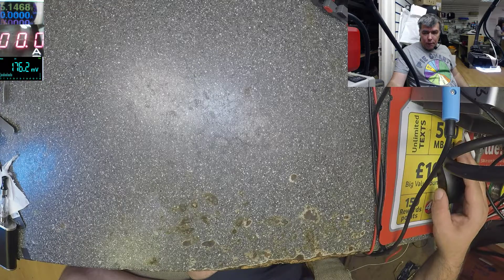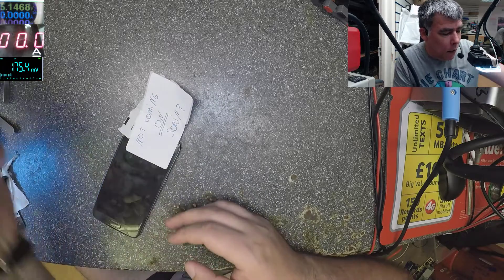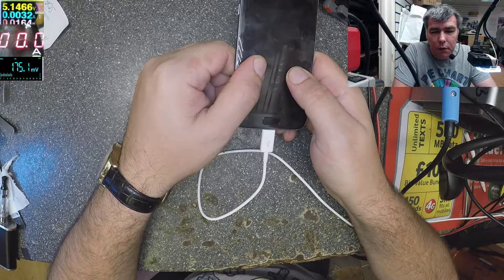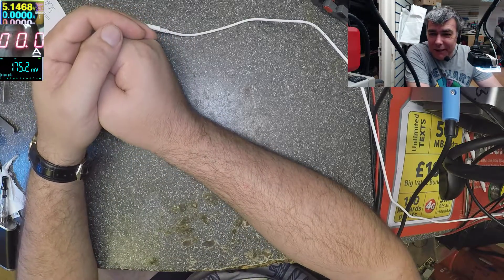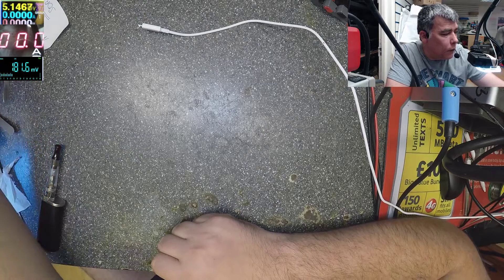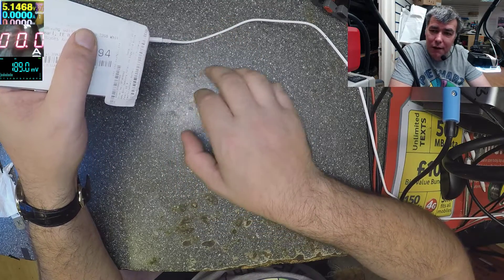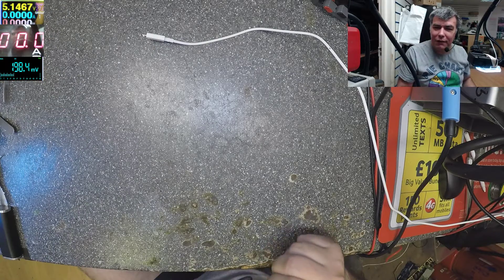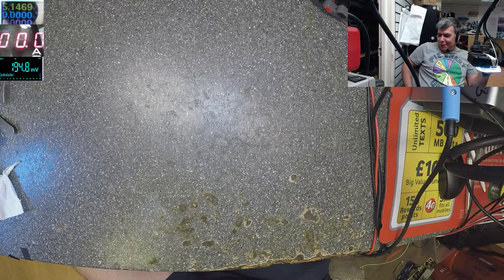Samsung S7 dead, motherboard repair - part 1